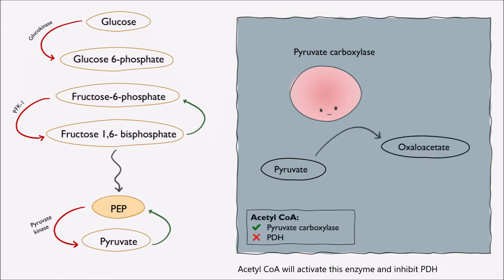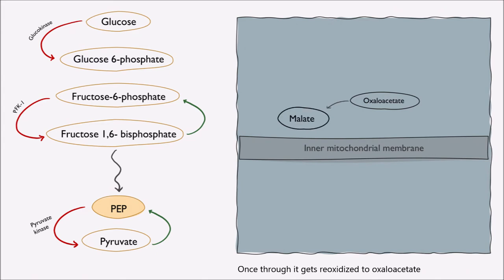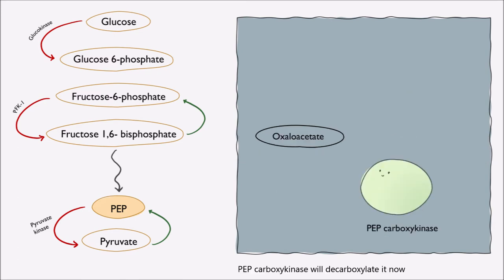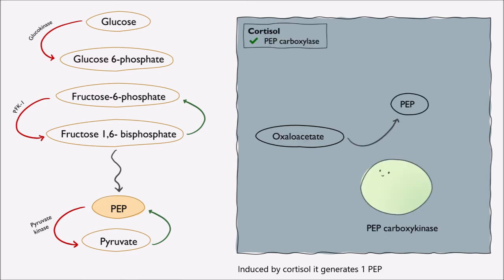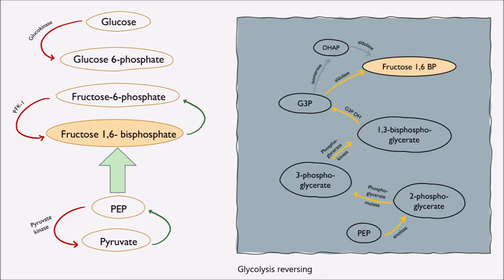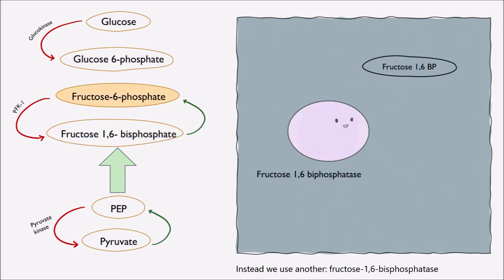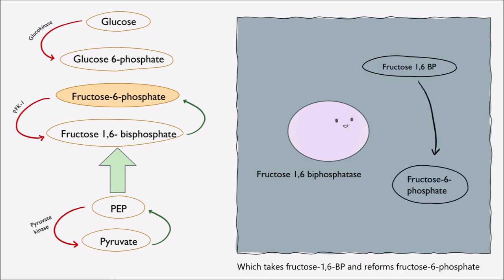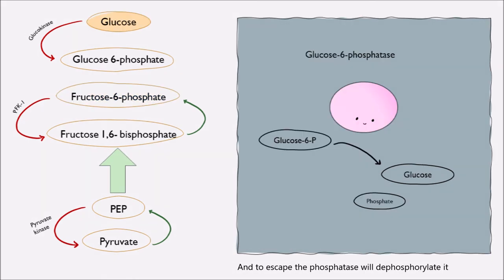Gluconeogenesis - enzymes & regulation [Song]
Hey! I wanted to summarize the regulated steps of gluconeogenesis. I didn't include the reversible enzymes as they're shared with glycolysis so there's no point in repeating them.

This one slightly gives me a headache but I'm not sure if it's just the song itself or something weird about the mixing. I don't really have the energy to change anything though, so I'm uploading and hoping for the best.